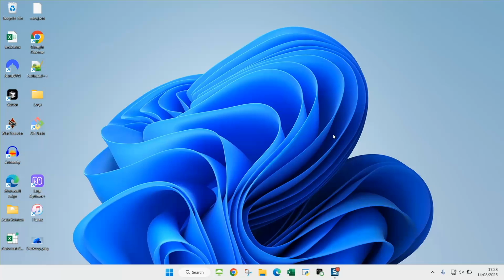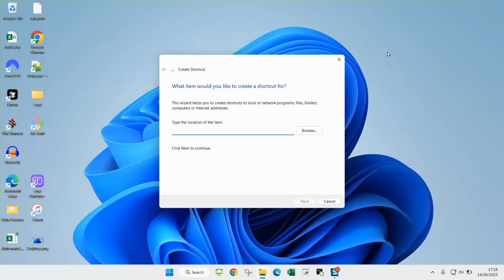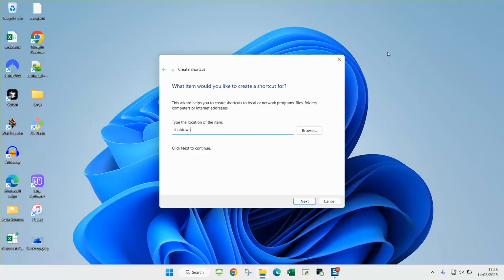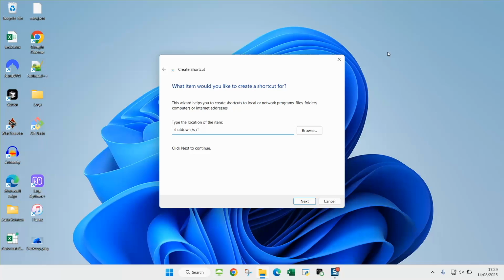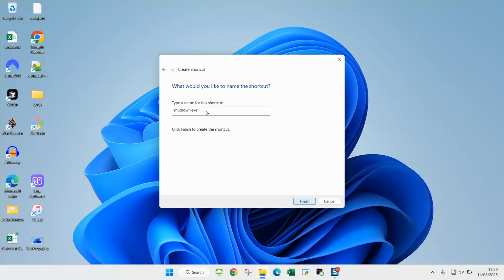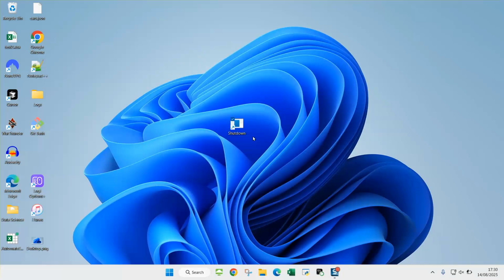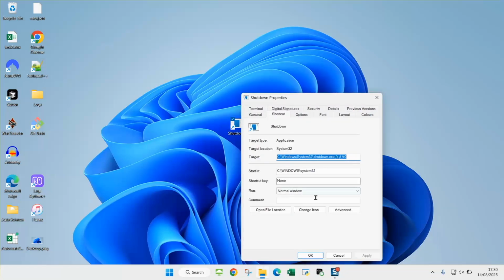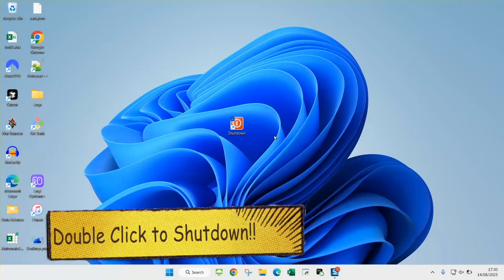How To Make Windows 11 Shutdown Button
How to create a Shutdown Button for Windows 11 Computer. Step by step instructions to shutdown your computer straight away. This also works on Windows 10.